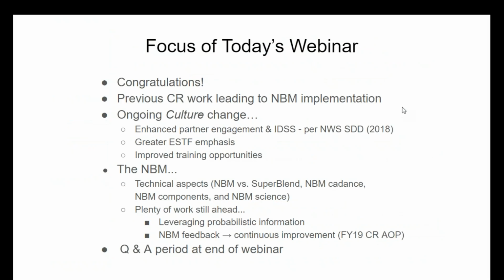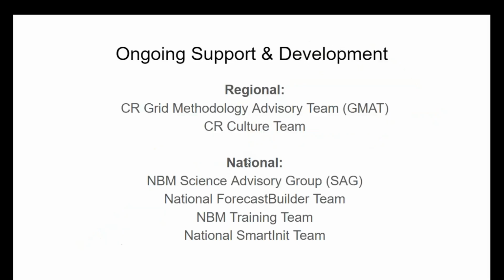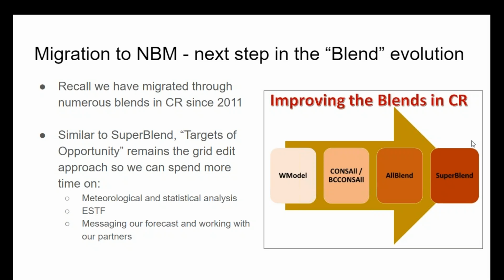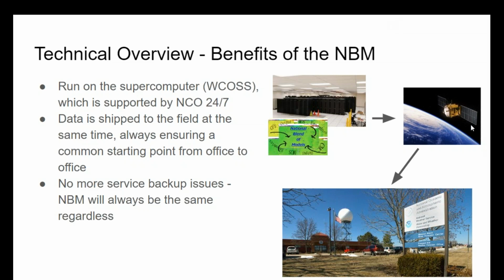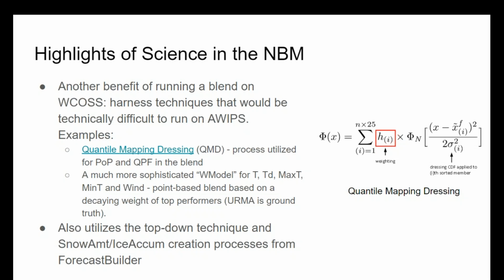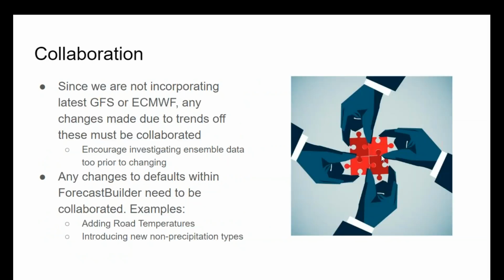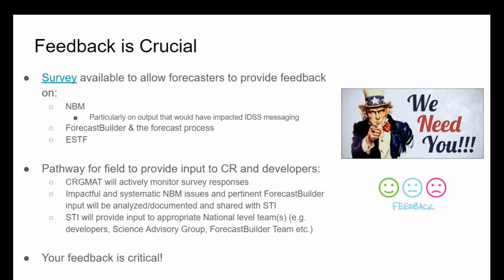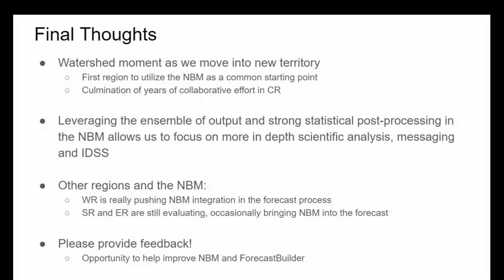NBM Transition in Central Region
An overview of the transition to NBM in CR which includes:

1. How we got here, including the evolution of model blending
2. A technical and scientific overview of the NBM
3. Cultural changes
4. How to provide feedback

Developed and presented by members of the CR Grid Methodology Advisory Team, Culture Team and SSD